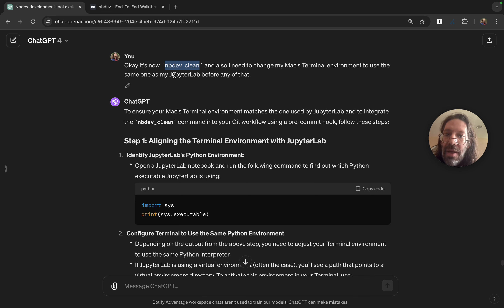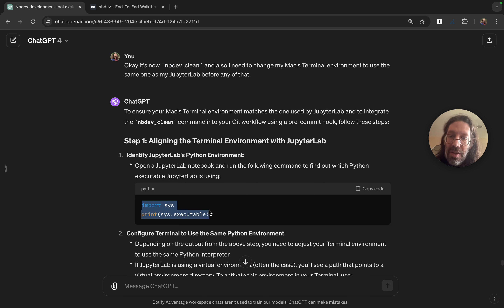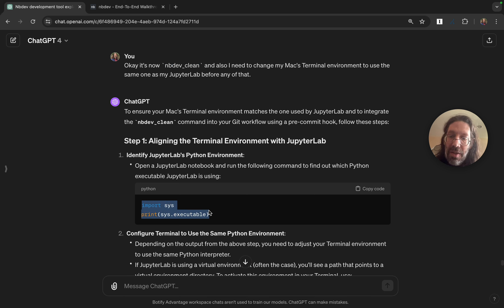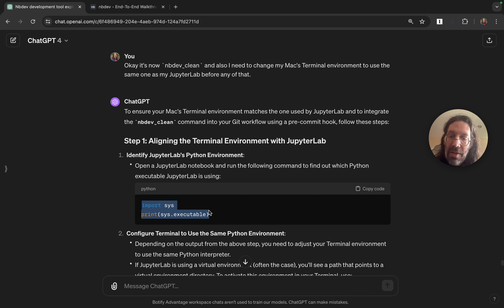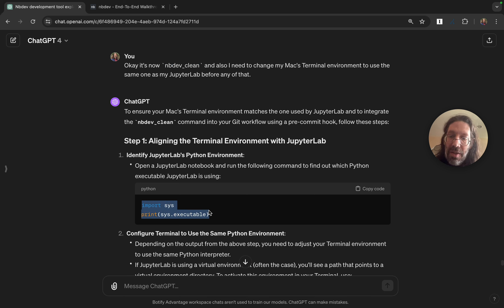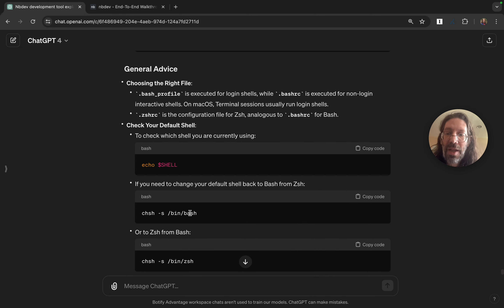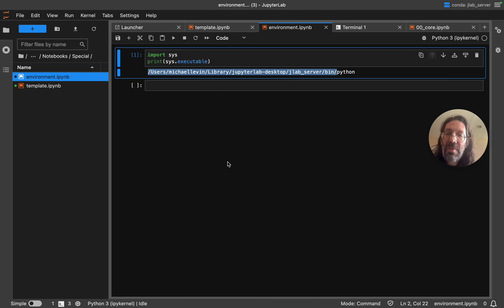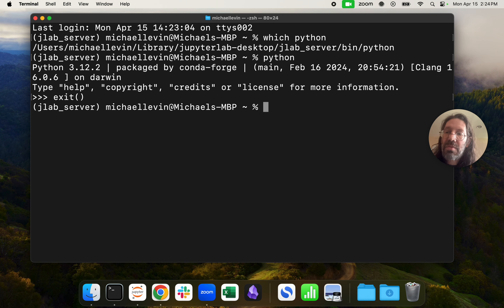Setting Mac .zshrc to Python env to match JupyterLab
In this tutorial, I dive into how to synchronize your Mac Terminal's Python environment with the one you use in JupyterLab-Desktop, specifically tailored for developers working with tools like nbdev. With macOS transitioning from Bash to Zsh as the default shell in Catalina and subsequent versions, configuring your system to ensure seamless development across platforms has become crucial.

I walk through on how to edit your .zshrc file to activate your Python virtual environment automatically every time you open a Terminal window. This setup is essential for ensuring that the Python environment in your Terminal matches the one in JupyterLab-Desktop, which is particularly important when using development tools like nbdev that rely on consistency between environments for building and managing Python projects.